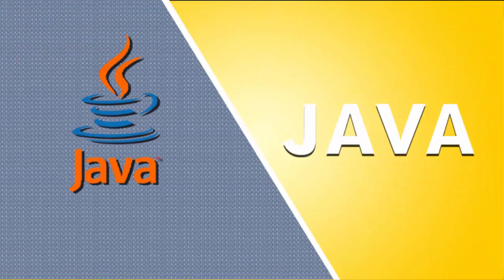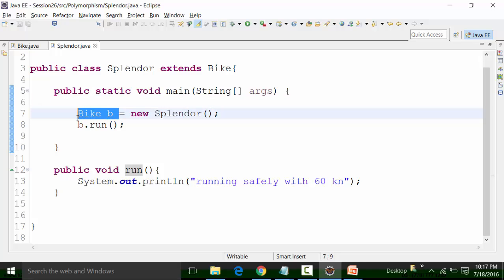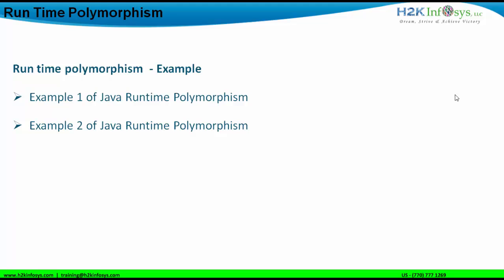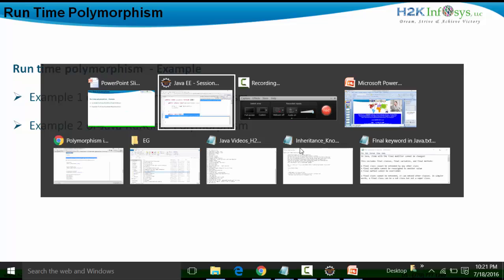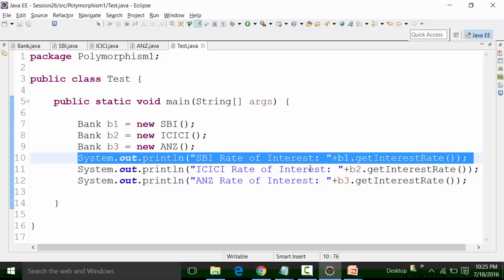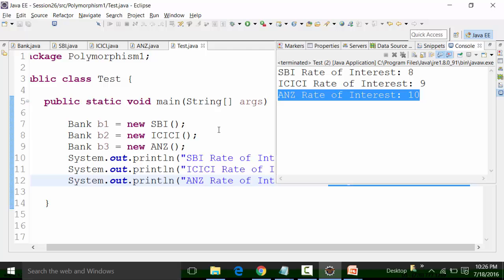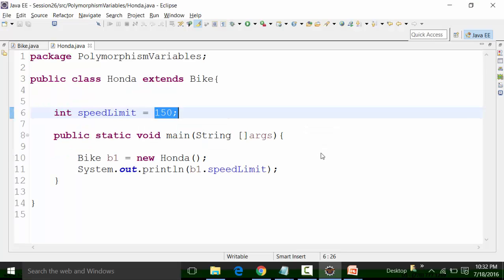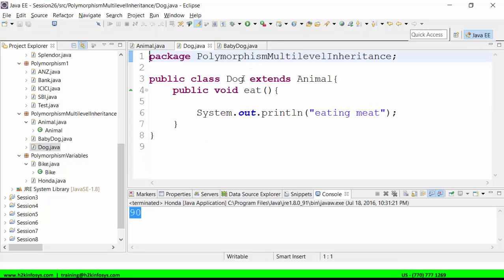Practical Examples Of Polymorphism In JAVA | Core Java Training Videos | Free Demo | H2k infosys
Practical Examples Of Polymorphism In JAVA | Core Java Training Videos
When reference variable of parent class refers to the object of child class, it is known as up casting. For example:
Method Overriding is an example of run time Polymorphism
Method is overridden not the data members, so runtime Polymorphism can't be achieved by
Run time Polymorphism - Example
 Example-1 of java Runtime Polymorphism
 Example-2 of java Runtime Polymorphism
 Example-3 of Java Runtime Polymorphism with data member  (Global variable value)
 Example-4 of Java Runtime Polymorphism with Multilevel Inheritance